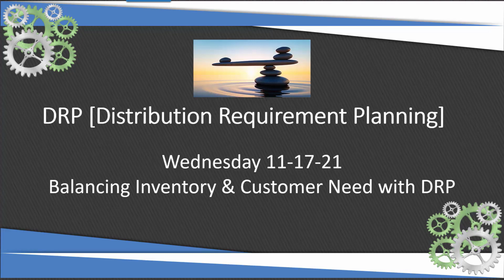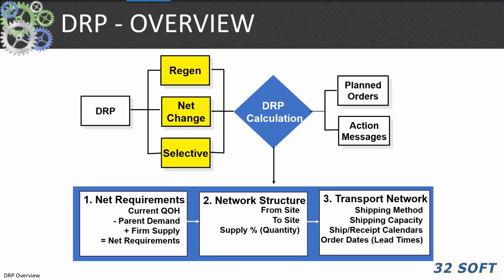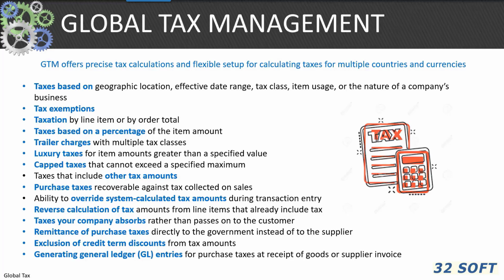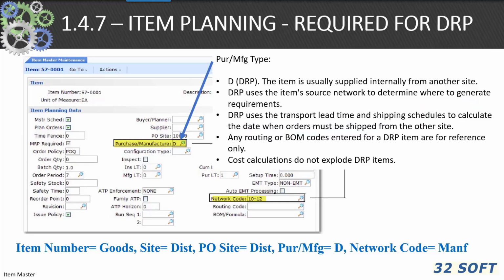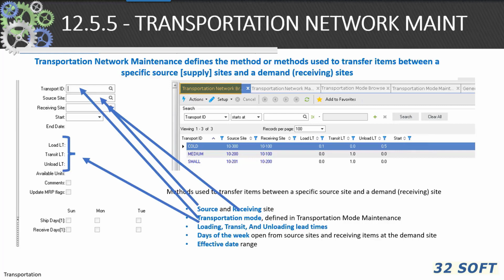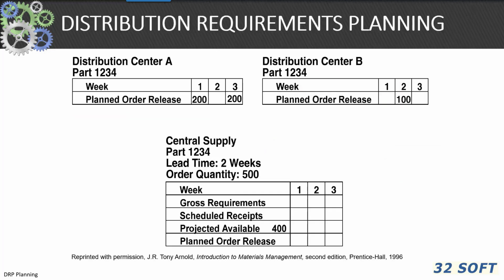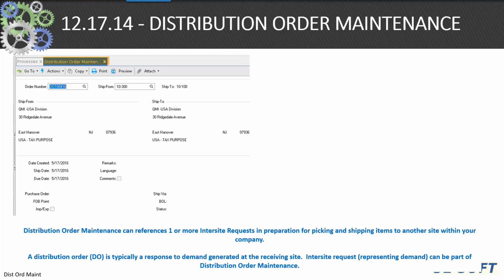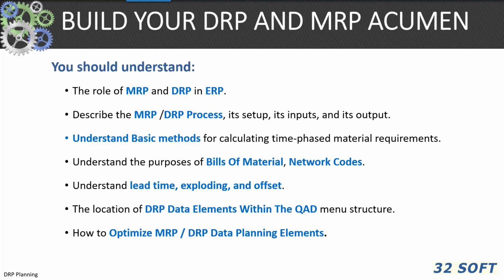Balancing Inventory & Customer Need with DRP - 32 Soft Webinar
Distribution Resource Planning (DRP) helps an organization balance customer demand while keeping inventory levels and costs down. DRP uses time-phased supply to meet the demand for each product at each warehouse in a distribution channel.

In this webinar, Don Lindsey will explain QAD’S DRP functionality and give some pointers on how to keep your DRP process in sync. He’ll talk about…

•    Set-up menus and issues concerning DRP
•    Intersite request and demand and how it works
•    Source Network and the transportation management structure of DRP
•    DRP planning and its relationship to S&OP, Master Scheduling and MRP